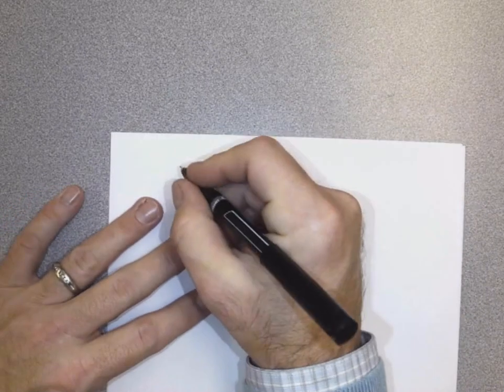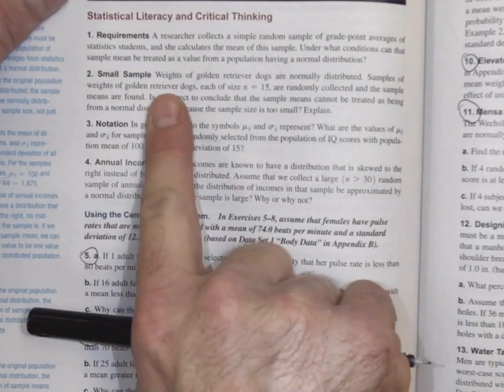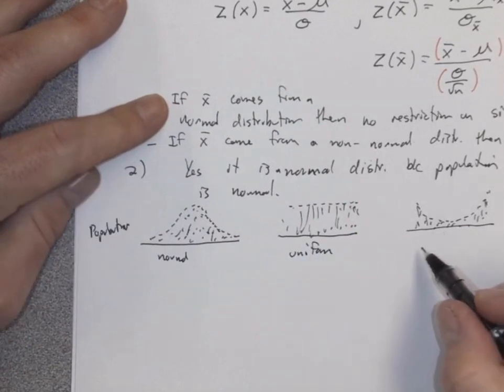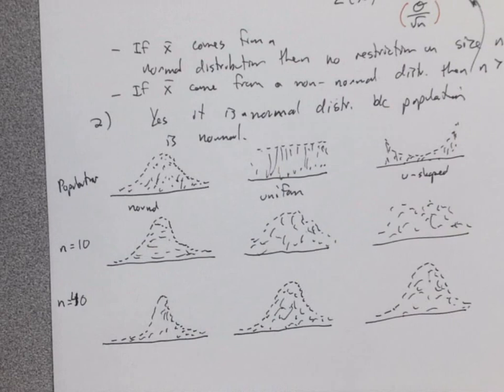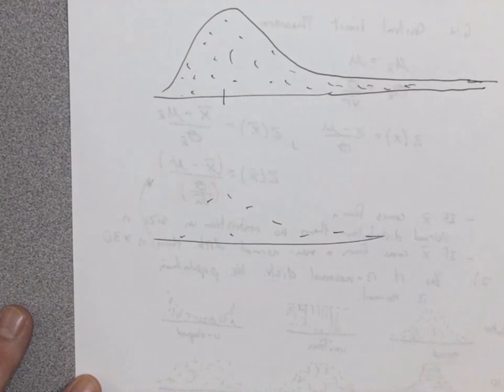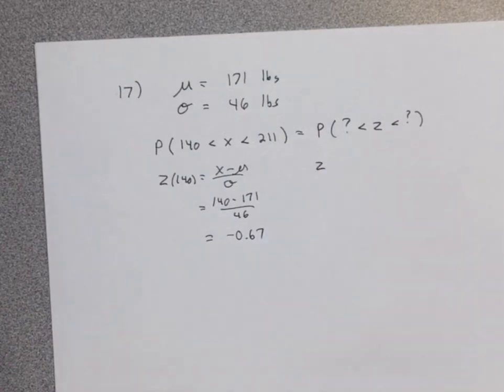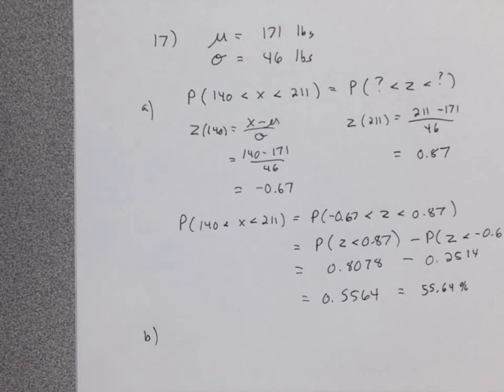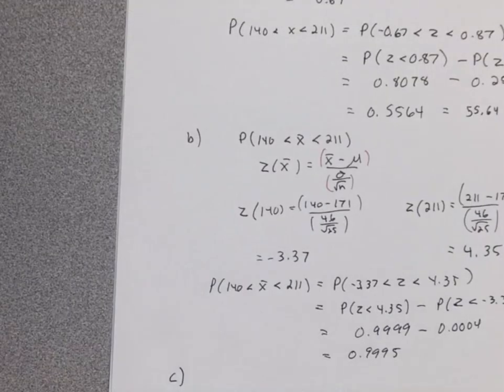Central Limit Theorem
The central limit theorem generalizes the z-score formula to include both the z-score for an individual or the mean z-score for a group of size n.